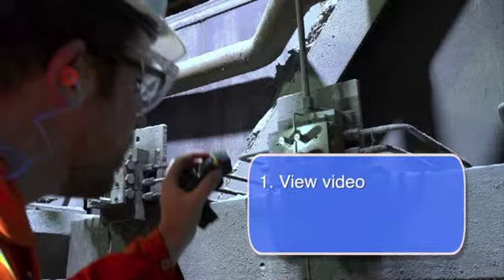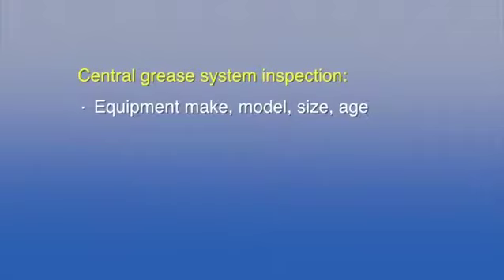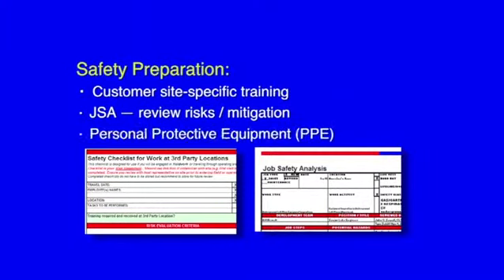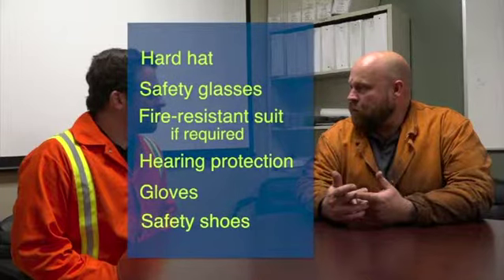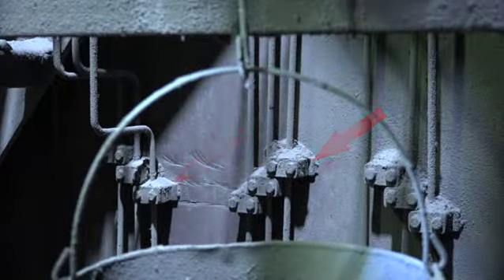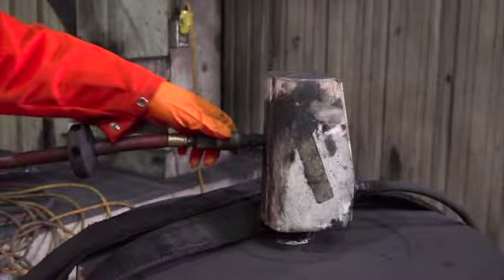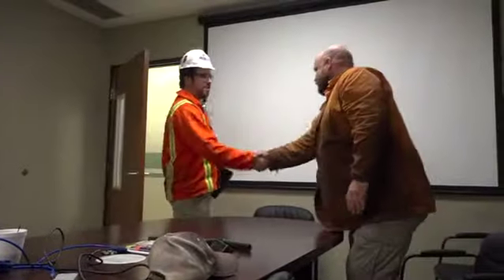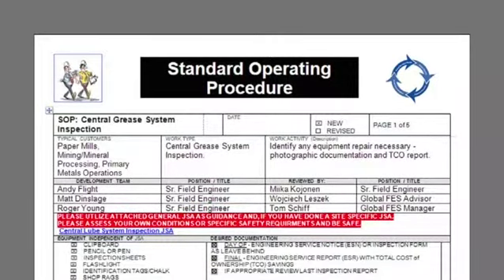Mobil Serv Central Grease System Inspection OJT